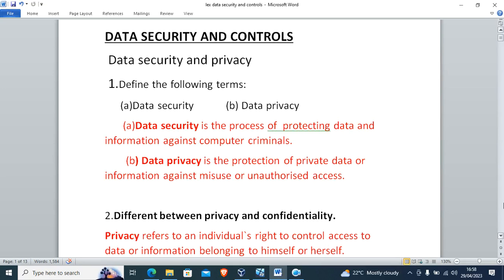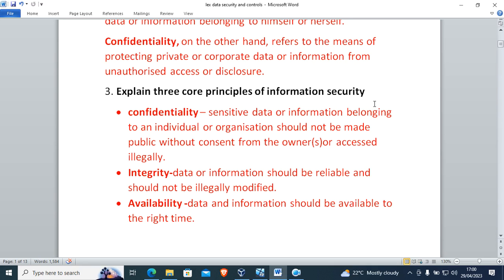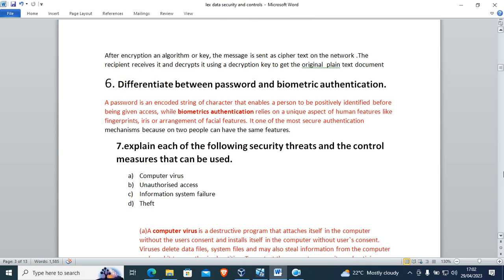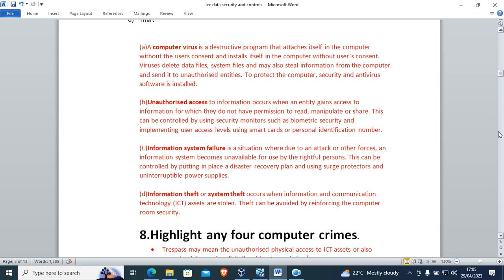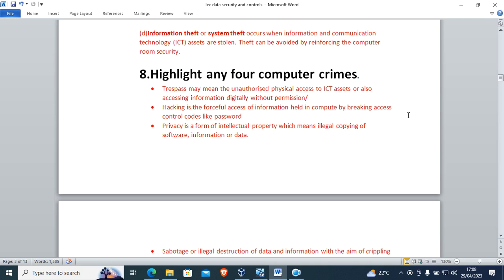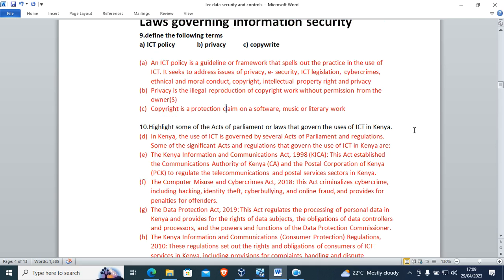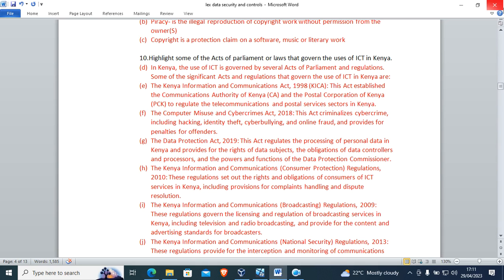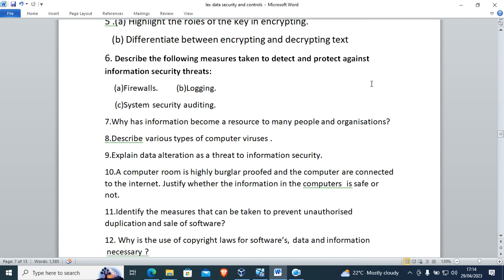Data security | Form 2 | DATA SECURITY AND CONTROLS QUESTIONS AND ANSWERS